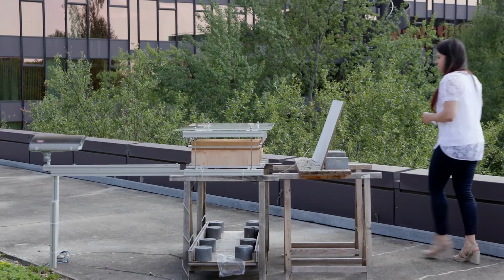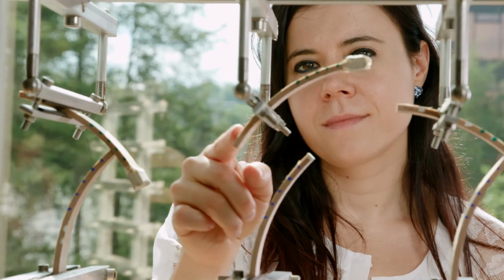From pine cones to adaptive shading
ETH researcher Chiara Vailati explains how we can learn from nature to create adaptive shading systems for buildings.